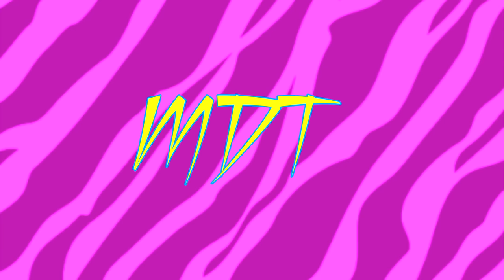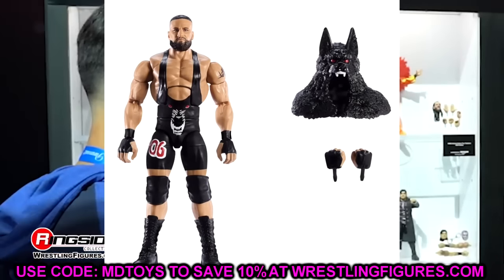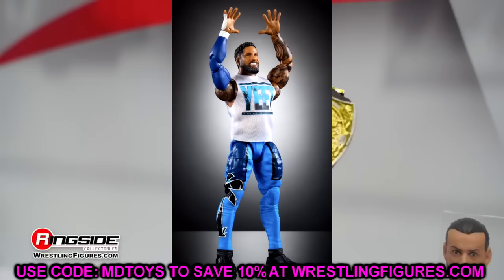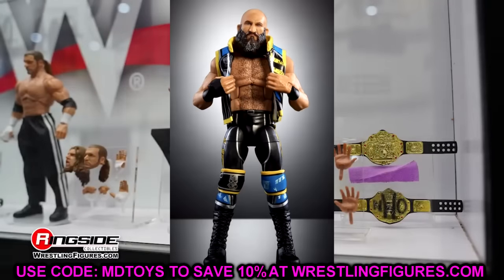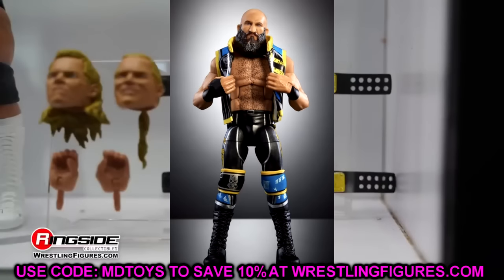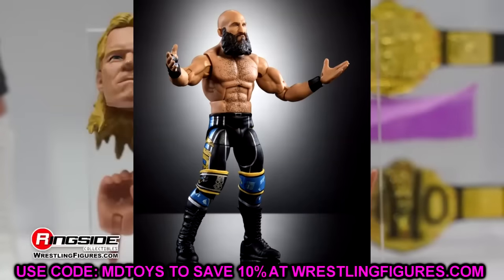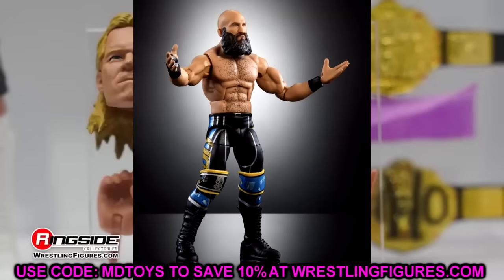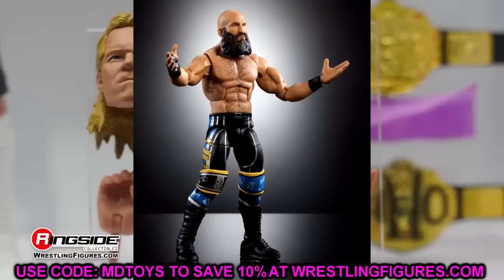INSANE NEW WWE ELITE WAVE! WWE FIGURE NEWS 2024!